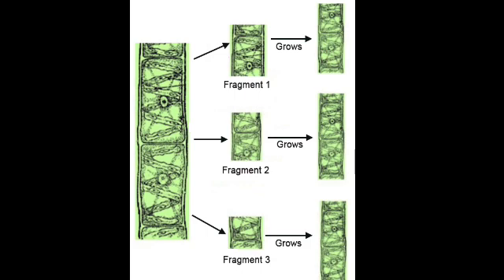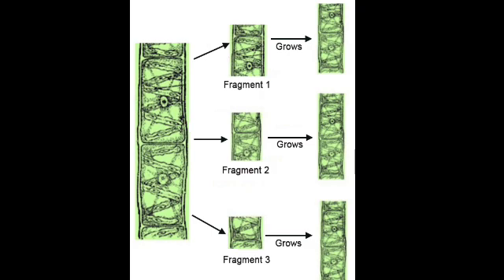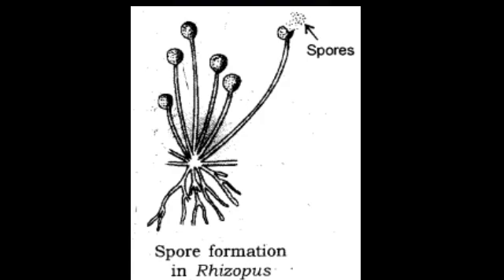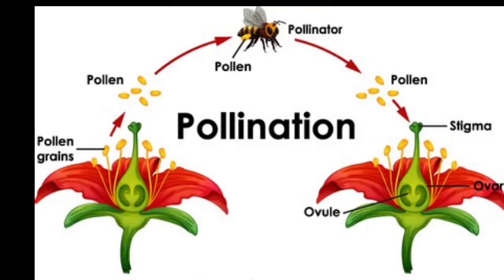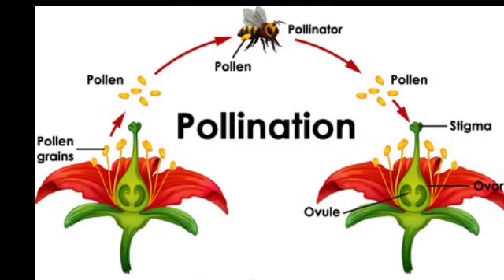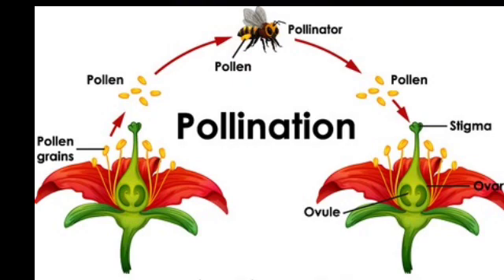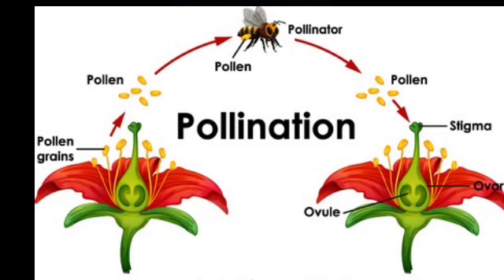1️⃣0️⃣1️⃣ Practical Reproduction_in_Plants Class7 Science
1️⃣0️⃣1️⃣